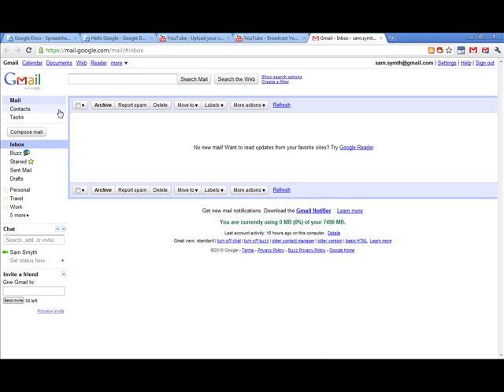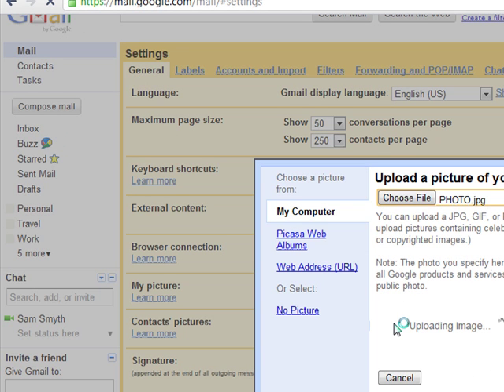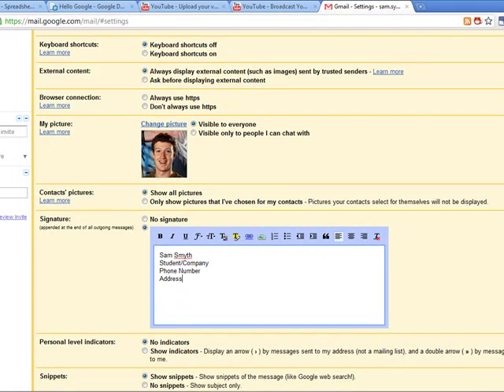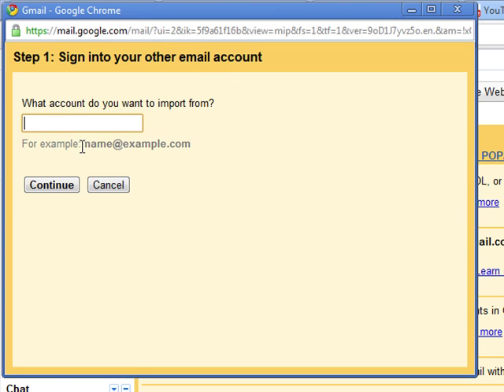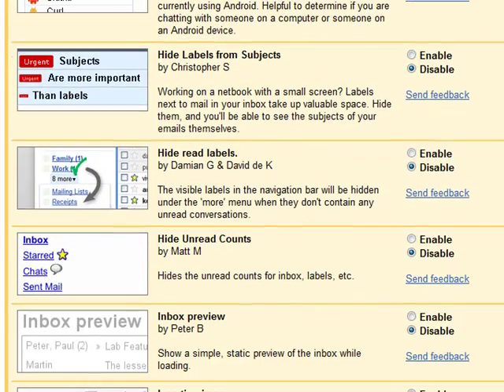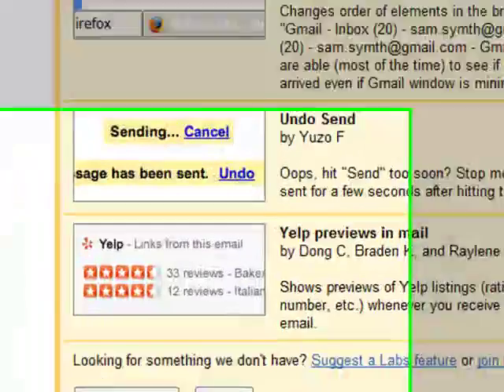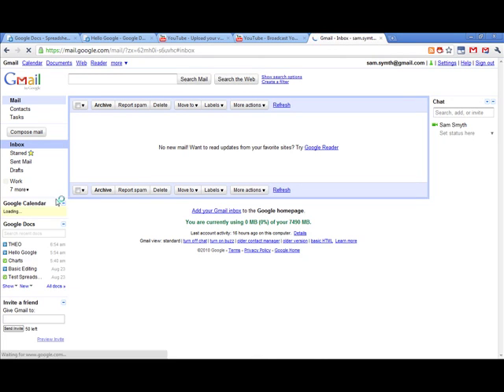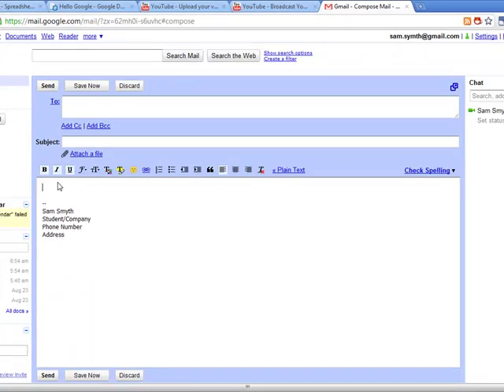00 - DocsTutorials - Gmail Settings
Tips for setting up Gmail for best work flow and integration with other email accounts.